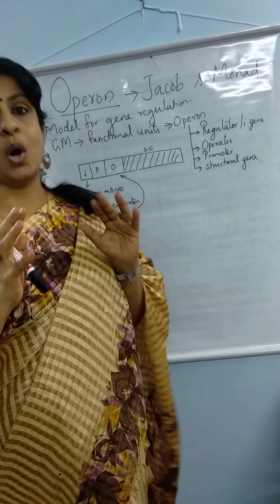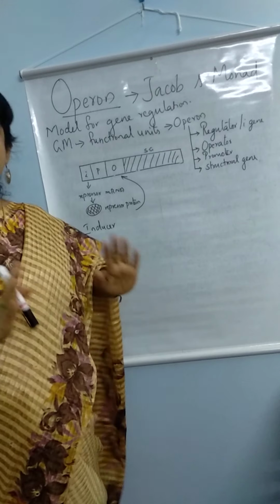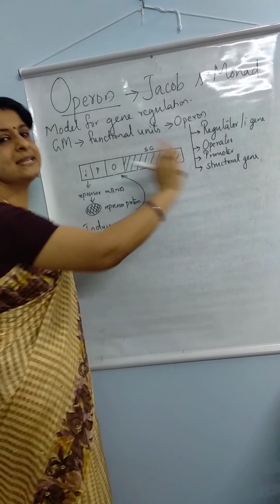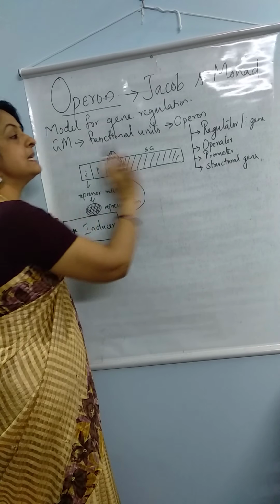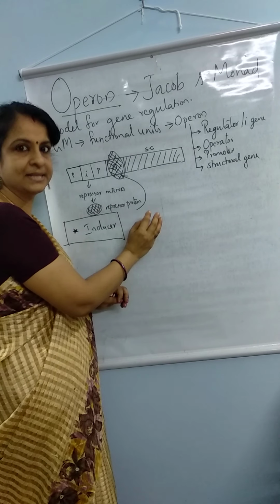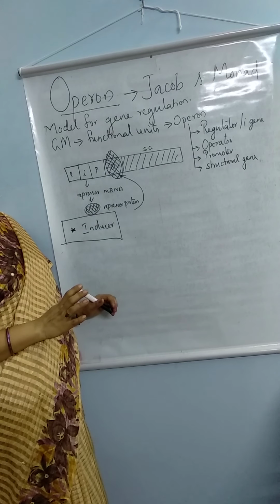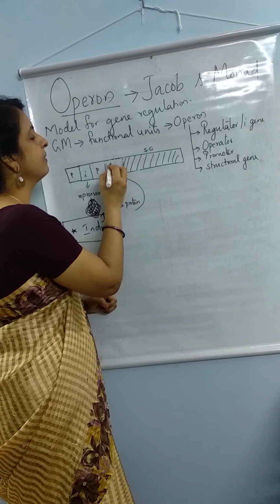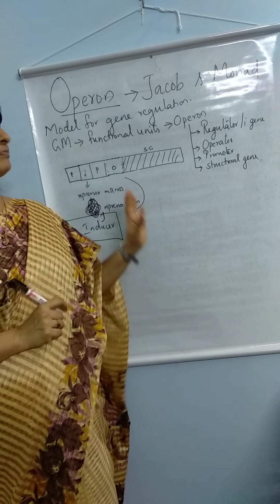Molecular basis of inheritance Operon concept